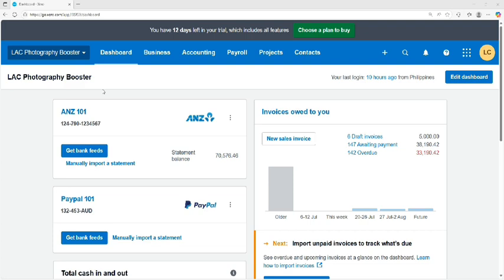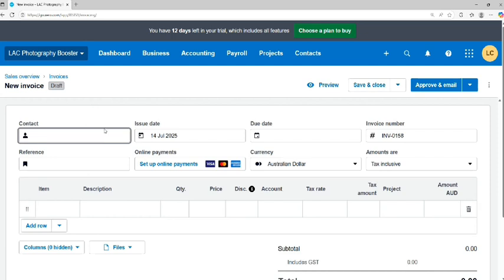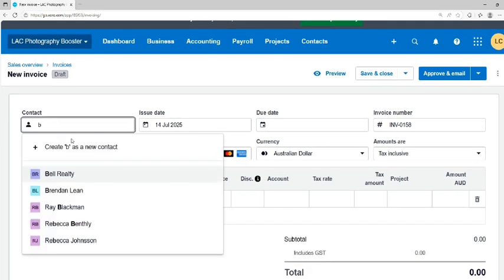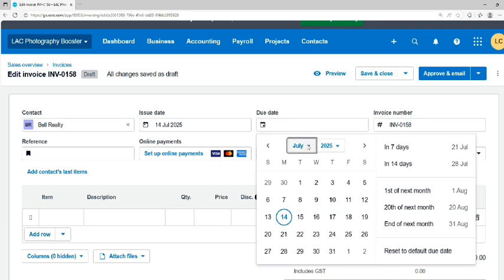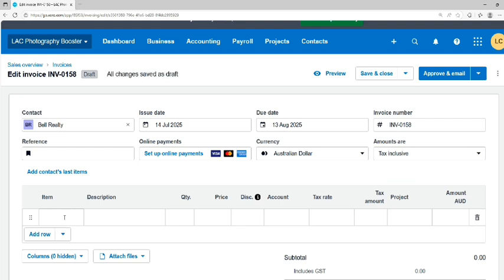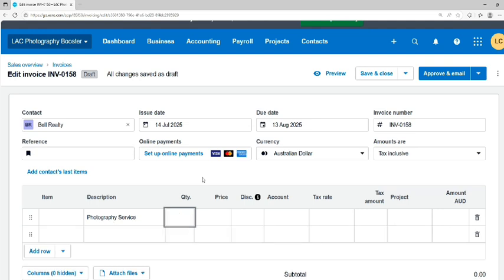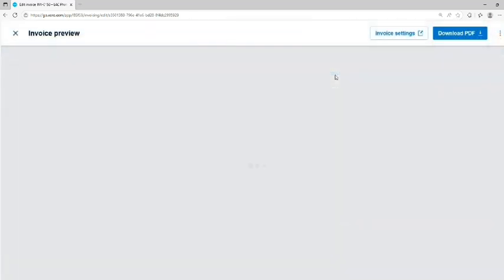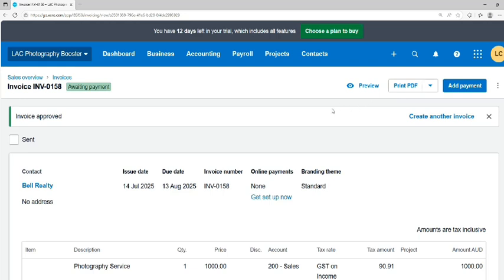CREATING INVOICES IN XERO Made Easy!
This is a short tutorial on how to create an invoice in Xero, especially for beginners.